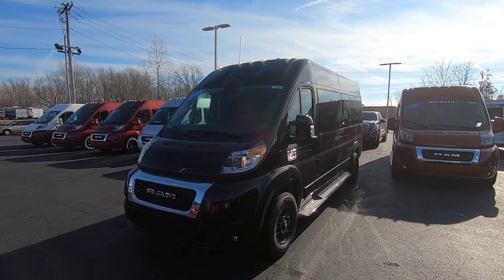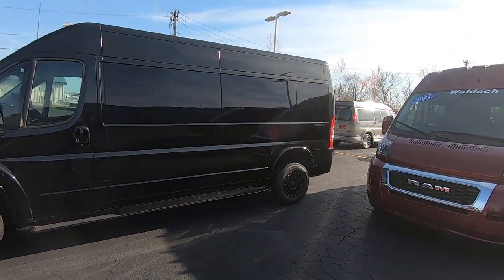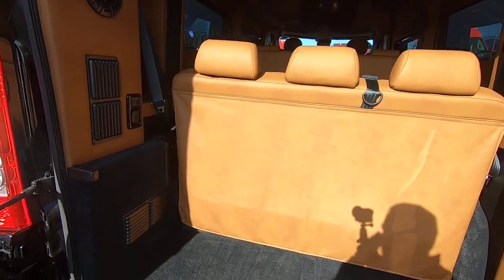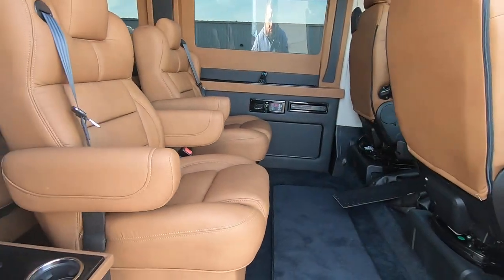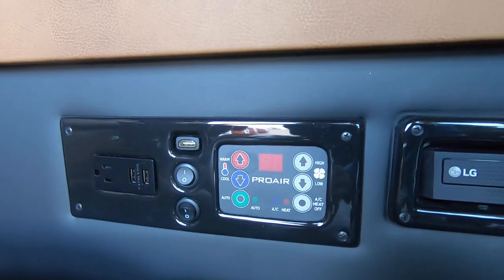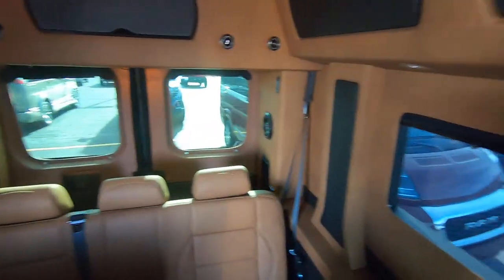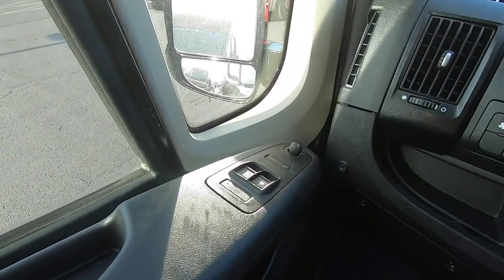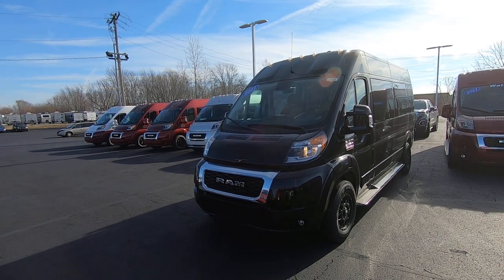2021 Ram ProMaster Conversion Van - Sherry Vans 9 Passenger High-Top | Sherry Review